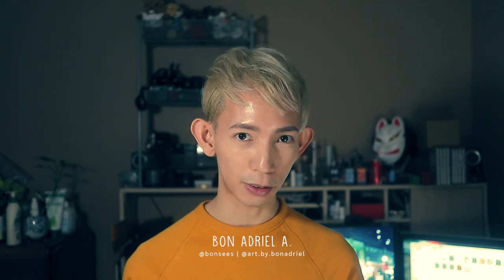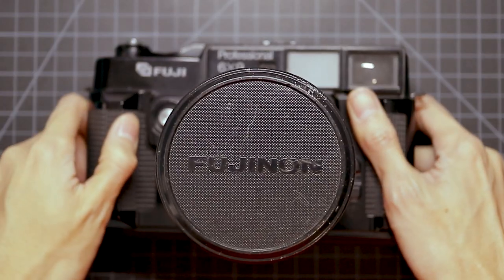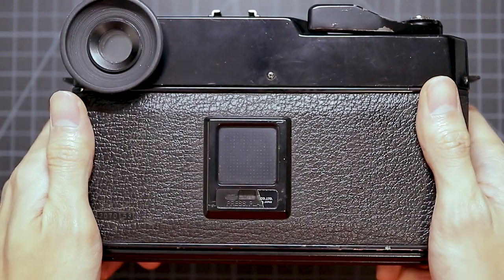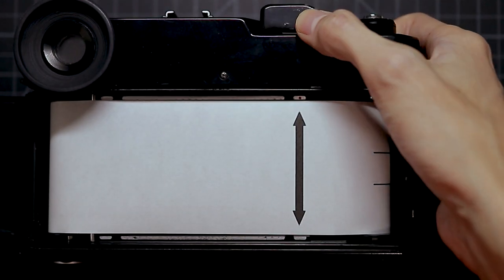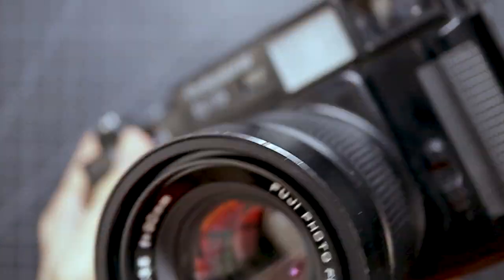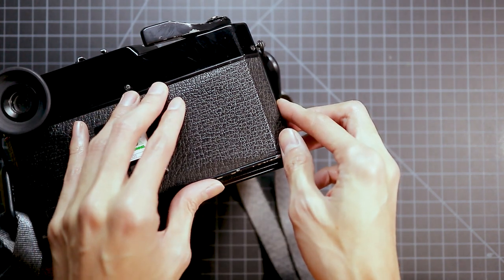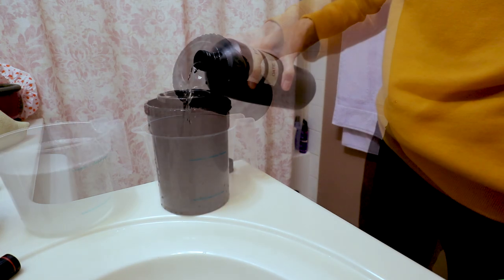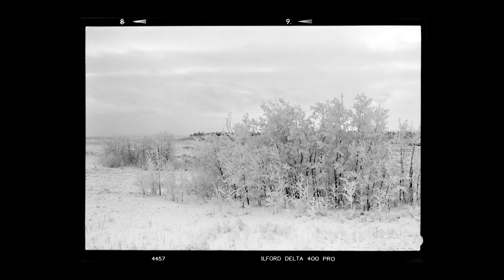Winter Photos with the Fuji GW690 II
In this video, I talk about how I randomly decided to go out and shoot some winter scenes while it was -19 C outside (with even colder windchill). I used my Fuji GW690 II camera paired with Ilford Delta 400 120 film. It was indeed very cold, but I think some of the photos I got were well worth braving the freezing temperatures.

▽ Equipment

Fuji GW690 II medium format camera
Ilford Delta 400 120 film

My friend, David, made the font I used for the titles in this video
(Aebleskiver)

▽ Music
"Run Until Your Wings Grow" by Late Night Feeler